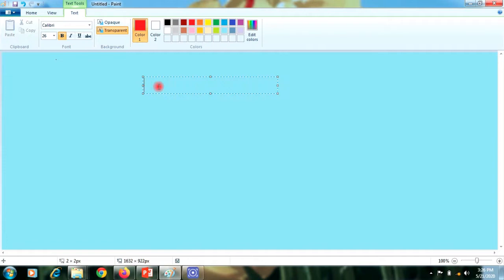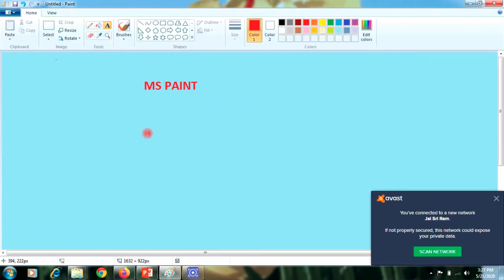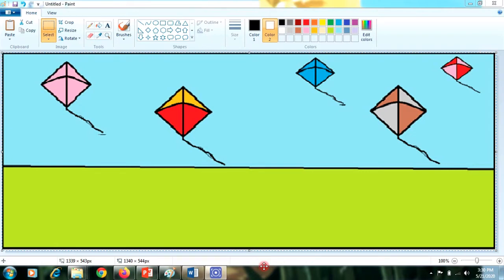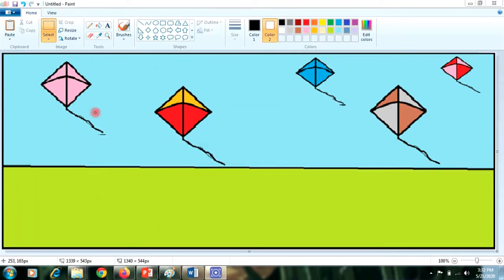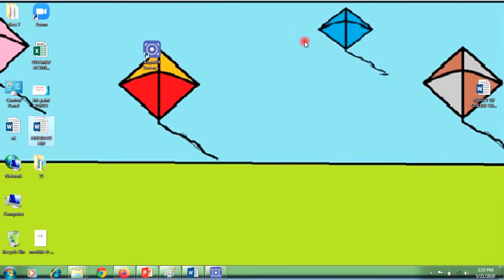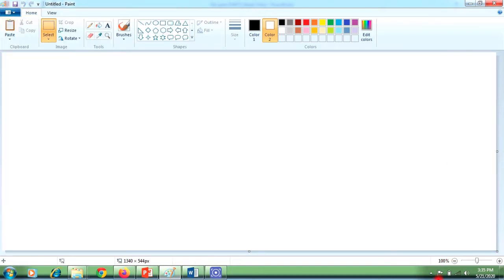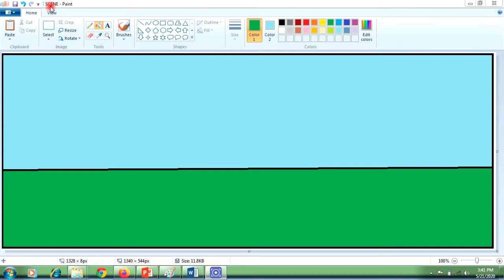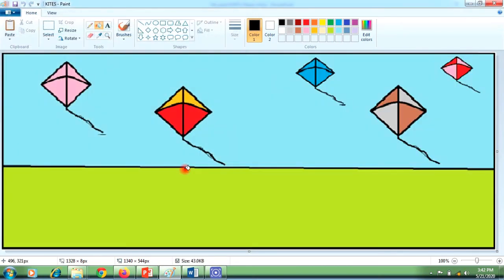Ms paint PART 3